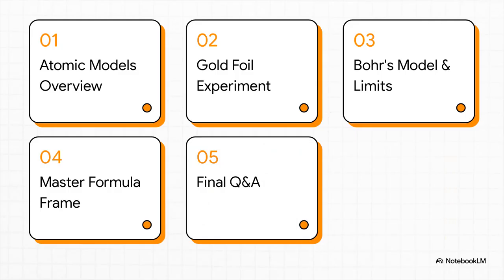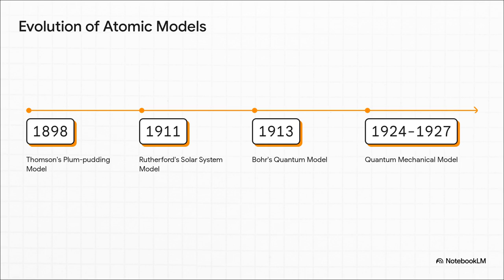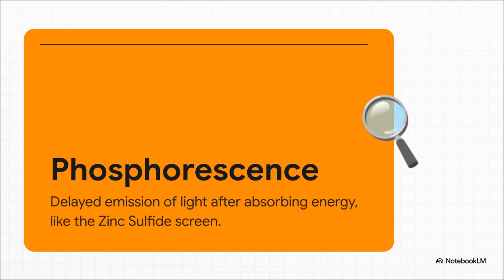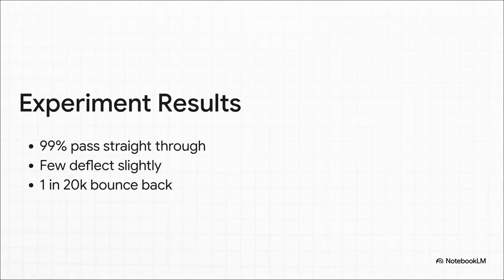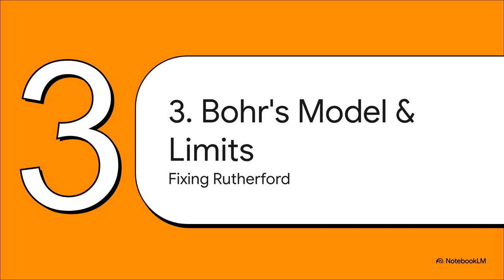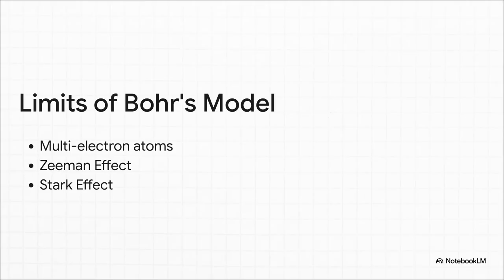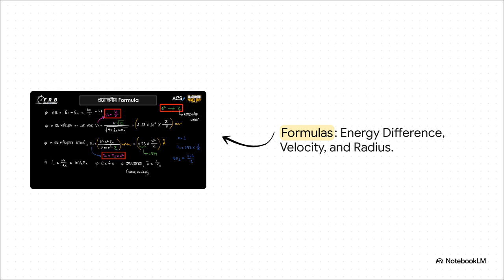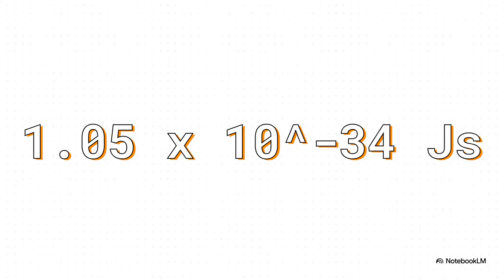1 Atomic Theory Study Guide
I made the video from notebooklb.it is a very helpful website.every student should try this amezing website.